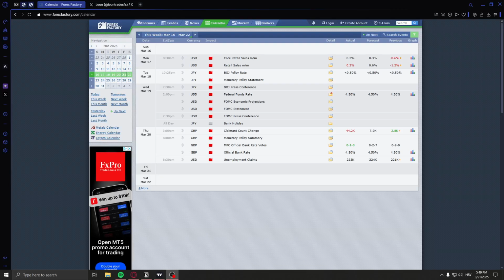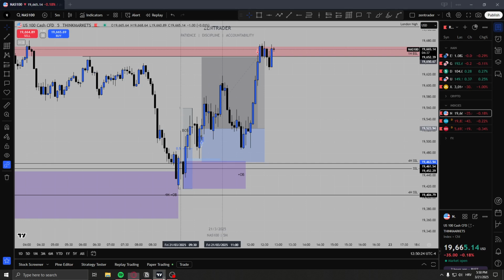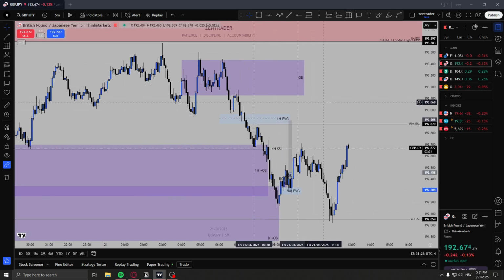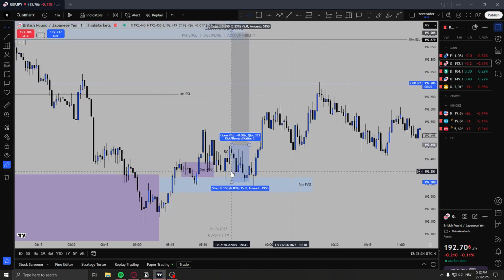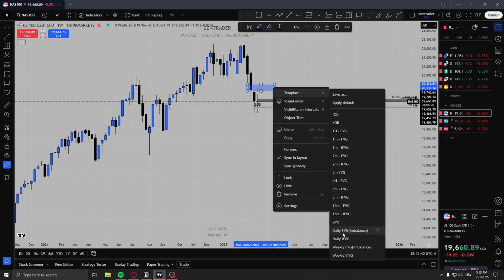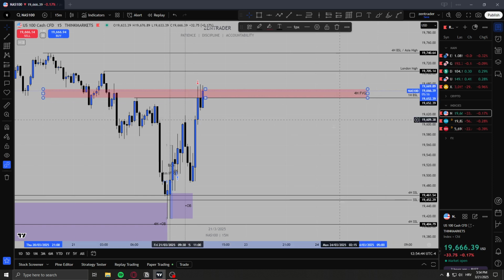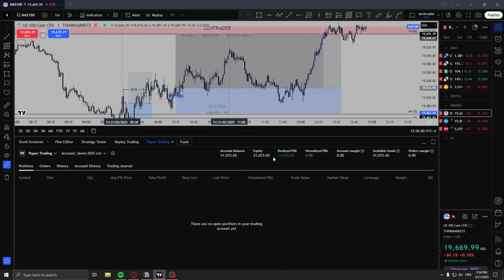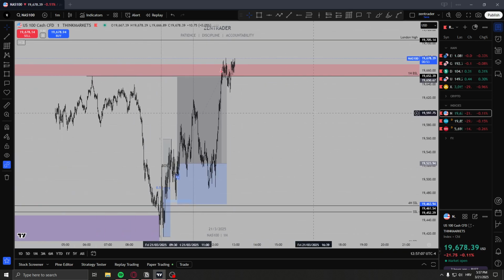Live Day Trading Making 1015$ (DEMO) - Trade Recap - GJ and NQ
This video shows the application of my strategy and the breakdown of the trades I took today.